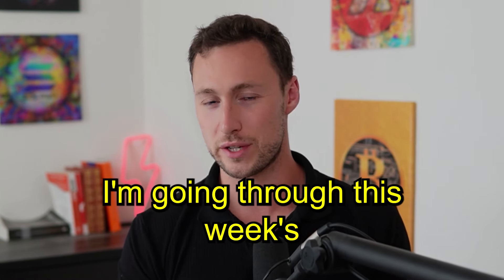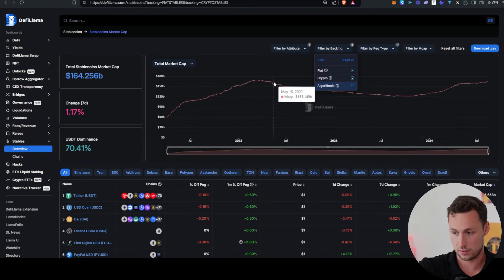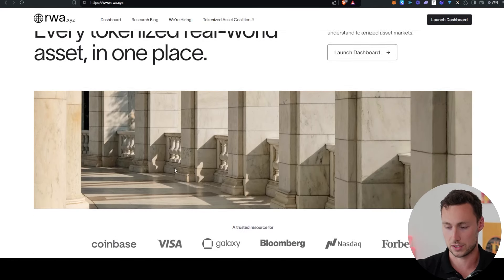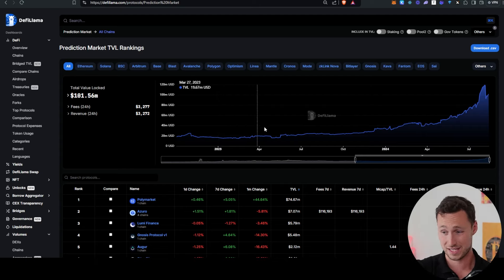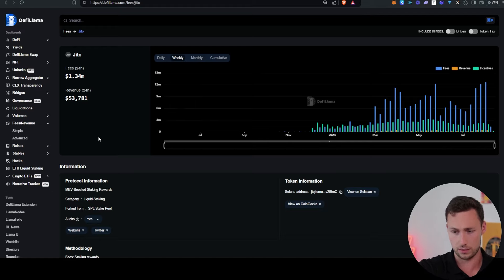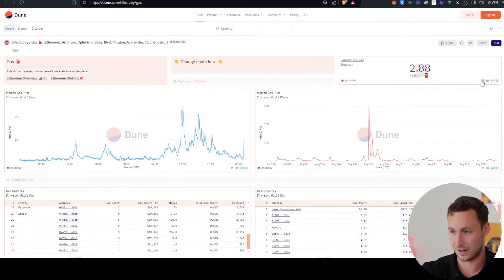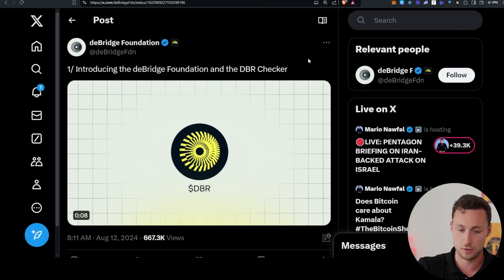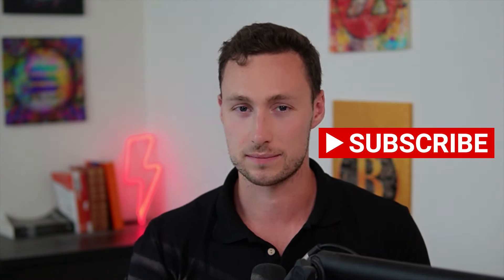Onchain & Crypto News This Week: August 14, 2024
0:00 Intro
0:23 Market Outlook
3:37 SKALE Swell
4:03 Onchain Stats and Trends
8:31 Crypto & DeFi News
12:28 Token Unlocks This Week